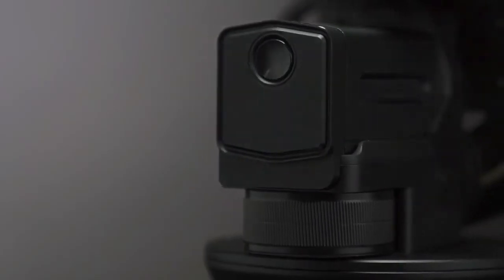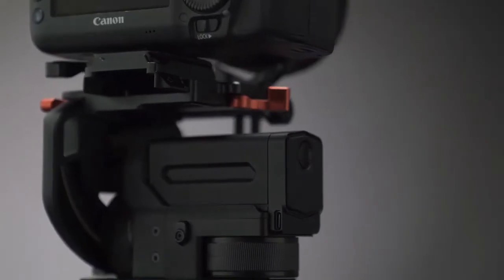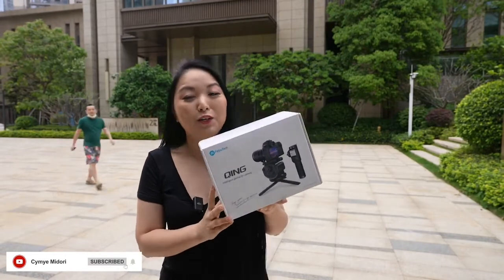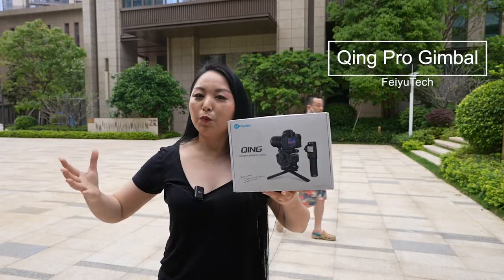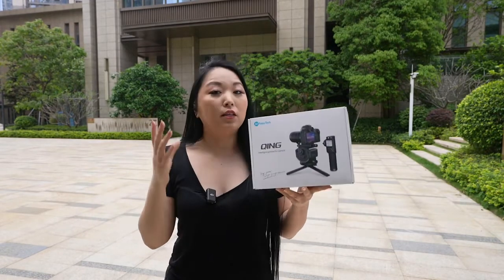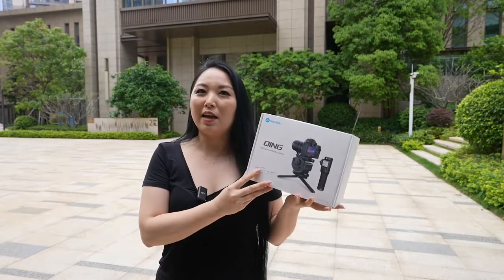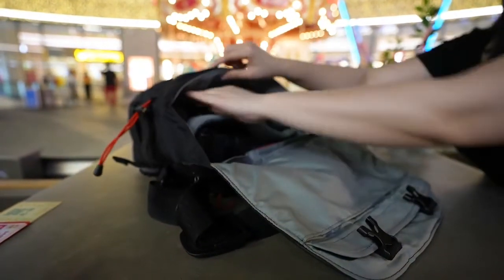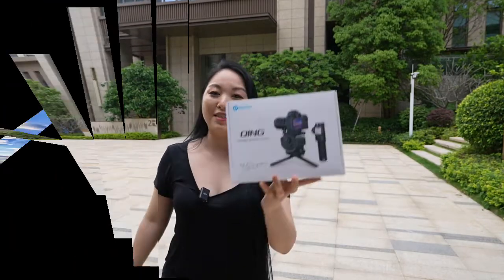Feiyu Qing Pro: Smart Electric Tripod Head Camera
Feiyu Qing Pro: Smart Electric Tripod Head
Camera Interface Controller | Remote DSLR Preview | Configuration through Handle
Designed by FeiyuTech, the Qing Pro has been created by photography experts for enthusiasts who want the ease and versatility of a professional electric tripod head. Qing Pro’s range of streamlined capabilities includes motion-lapse and hyper-lapse, even panoramic shots are fully automatic. Its precision handle provides real-time preview and control, even from a distance of 50 feet.Qing Pro has the best performance at all times, whether it's mounted on a tripod, mounted on a slide, or handheld. Qing Pro always makes sure your camera takes the smoothest video possible.